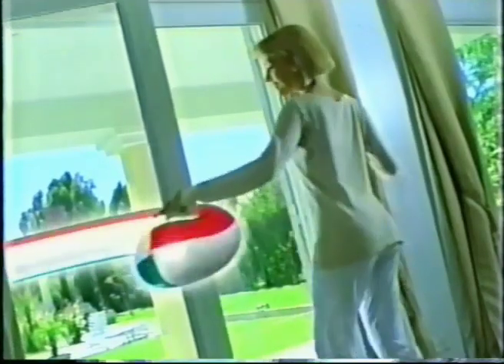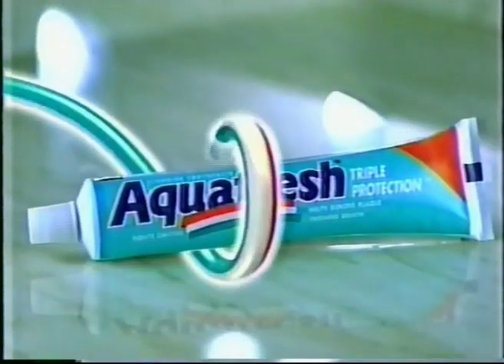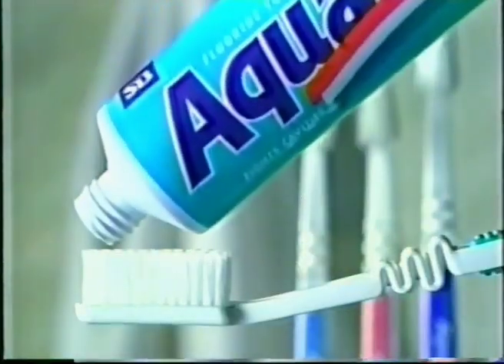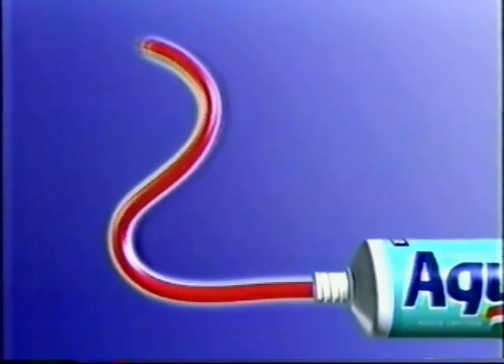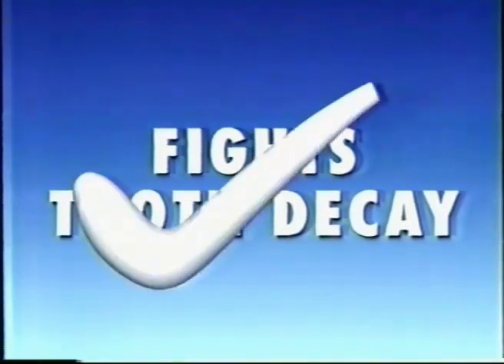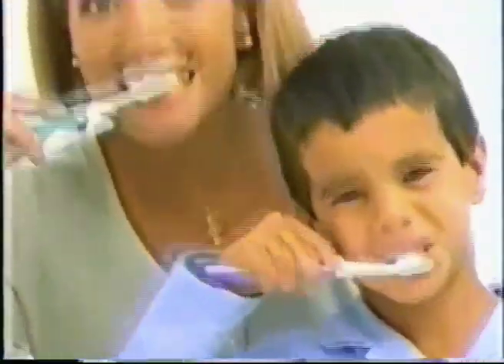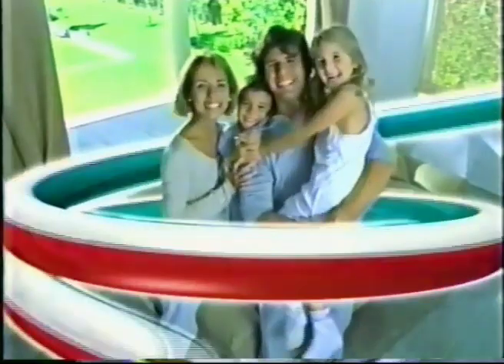Aquafresh Triple Protection toothpaste 30s - Philippines, 1998/1999